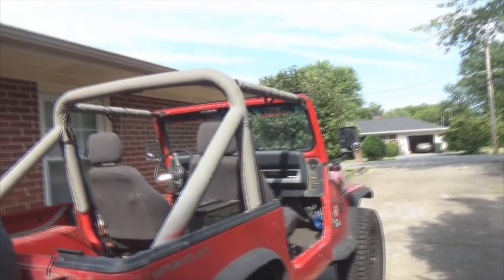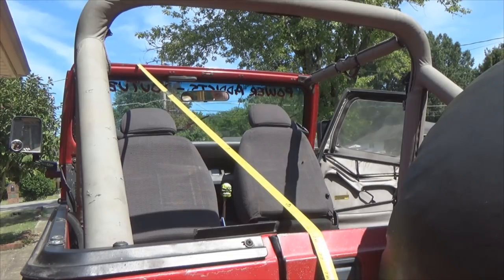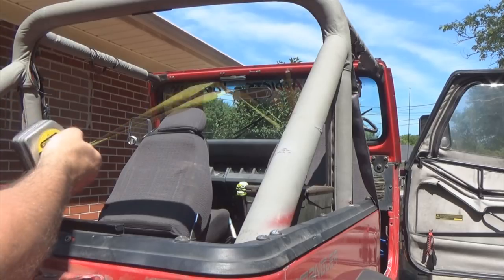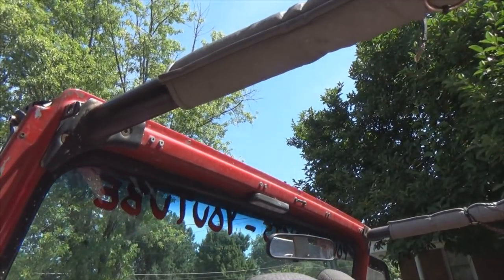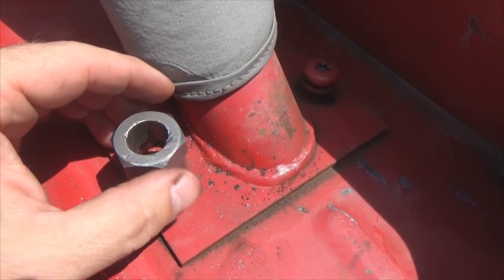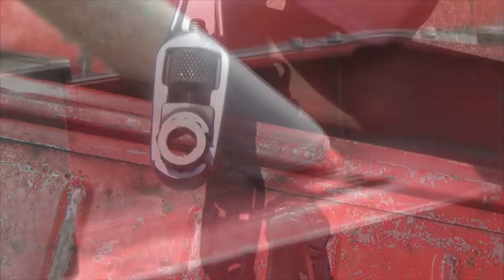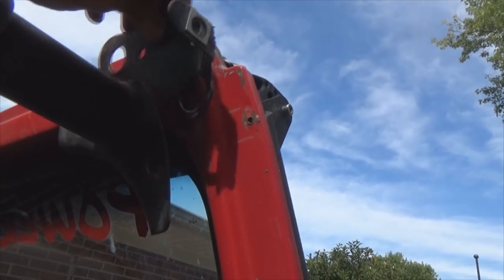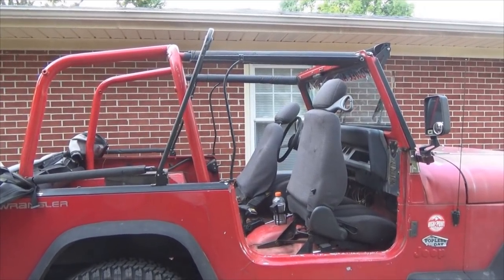Jeep Wrangler YJ - Sport Roll Bar to Family Roll Bar Swap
Will the Jeep Wrangler Family Rollbar bolt in place of the Sports style roll bar? I swap roll bars in my 1991 in preparation of getting a frameless soft top and installing the sound bar to get some tunes going in my rig!

Bolt extractor set
Drill bit and extractor
Torx bit set